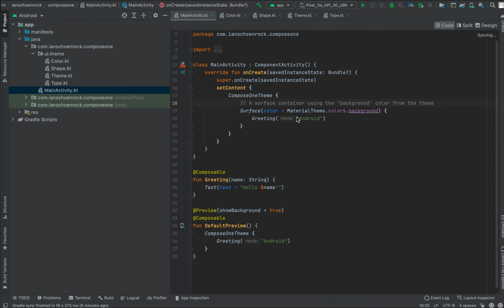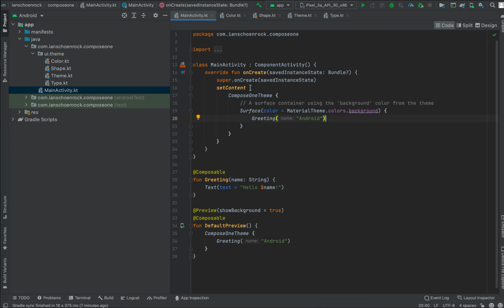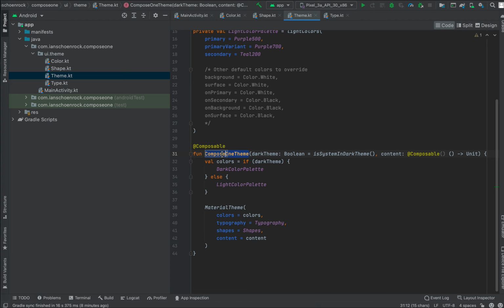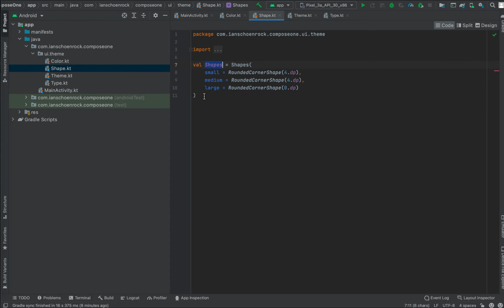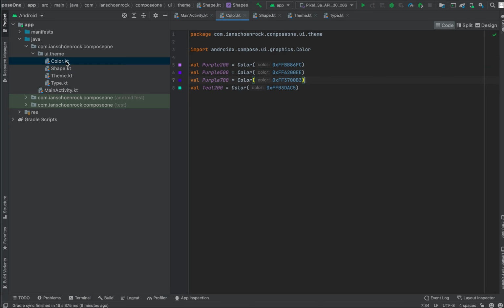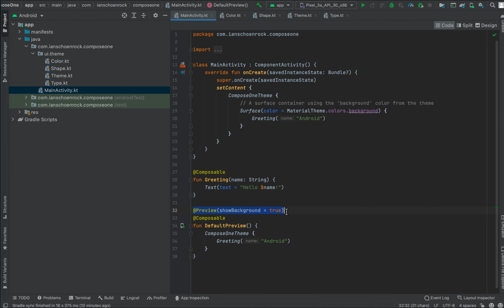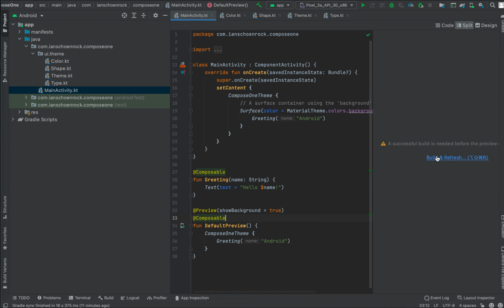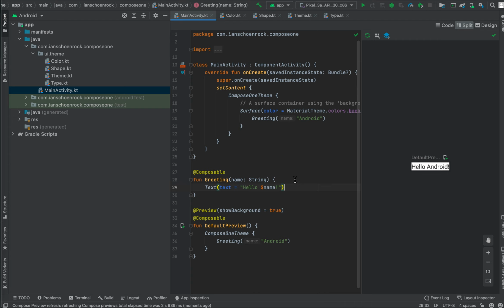Jetpack Compose Part 2: The Template App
The Template app is what Android studio gives us when creating a new compose app. In this video we go over the additional files it gives us and we walk though the code that it generates.